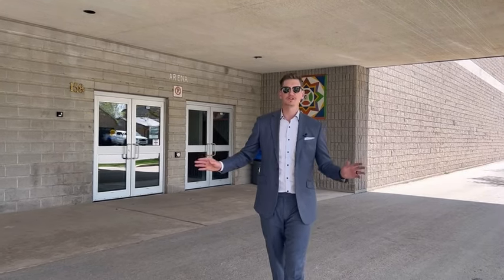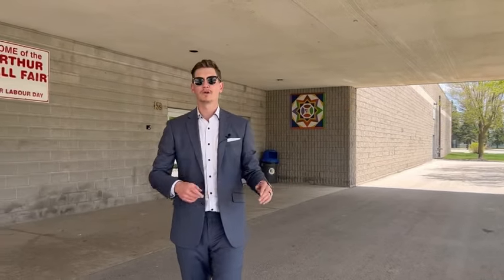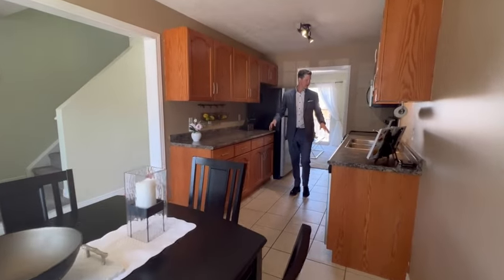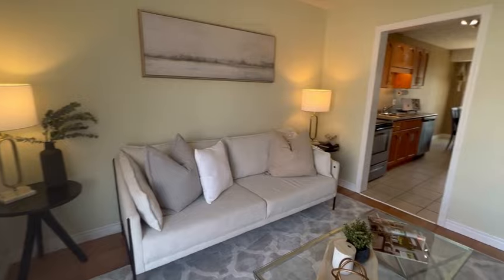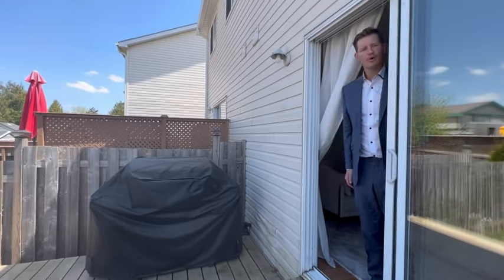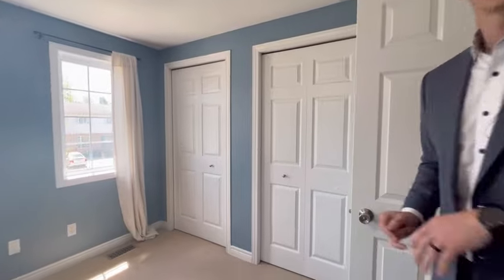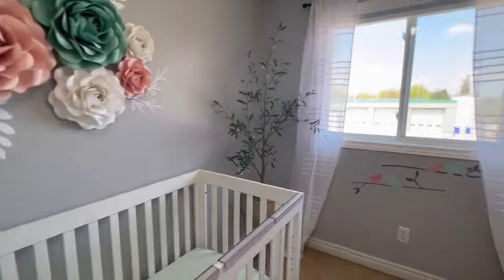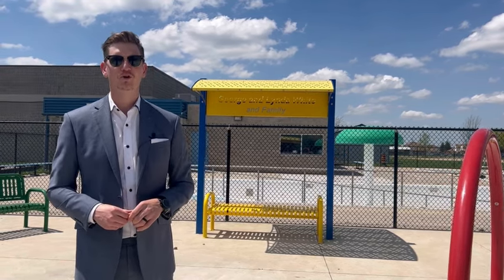Perfect starter home in Arthur for under $500,000!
Calling all first time home buyers, investors or those looking to downsize! Welcome to 9 Farrell Lane in Arthur! this move-in ready home has been well maintained and sits on a quiet, family-friendly street! Main floor features eat-in kitchen with ceramic flooring, generous amounts of cupboard space & tons of natural light! Make your way around the corner to the cozy living space equipped with laminate flooring & a walk-out to the fully fenced backyard – perfect for entertaining! Second floor offers 3 sizeable bedrooms & 4pc bathroom with ceramic tiles. Basement features 4pc bath rough-in & is awaiting your final touches! Close to parks, schools & all other amenities!